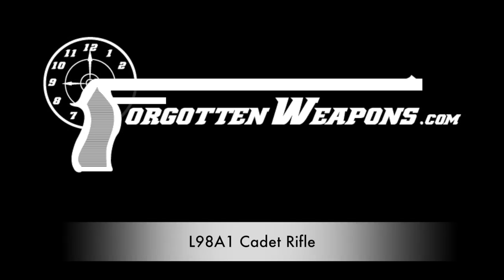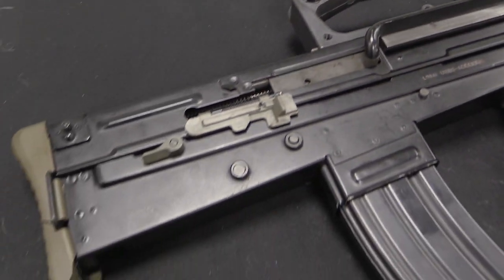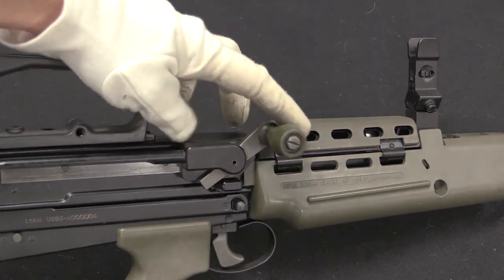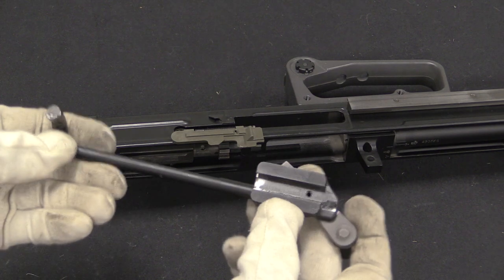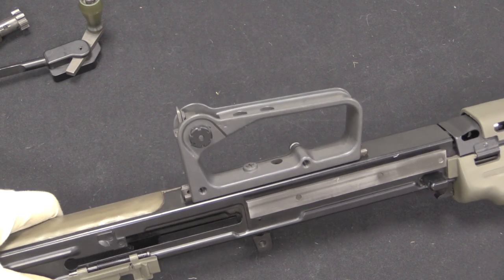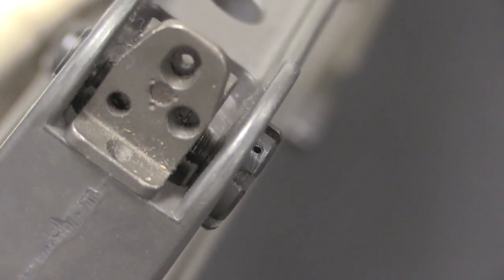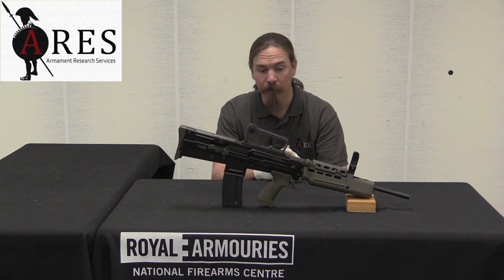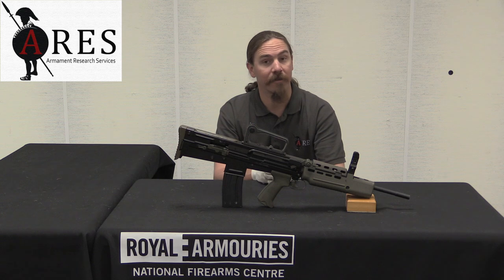SA80 History: L98A1 Cadet Manually-Operated Rifle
The Army Cadet Force is a British quasi-military organization that acts general as a precursor to military enlistment. With the adoption of the L85A1 as the British service rifle, a manually operated copy was also developed for use by Cadets. Designated the L98A1, this rifle was built without a gas system, and had a specialized charging handle to provide more leveraged extraction than the standard bolt handle.

This L98A1 was phased out of use in 2009, being replaced with the L98A2, which is essentially an L85A2 without fully automatic capability.